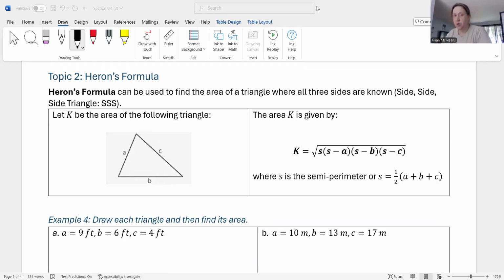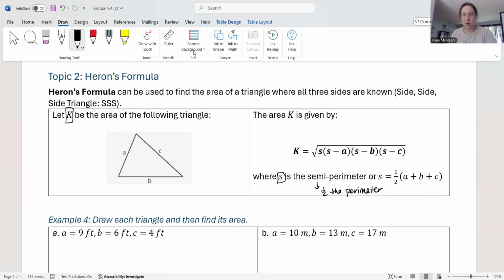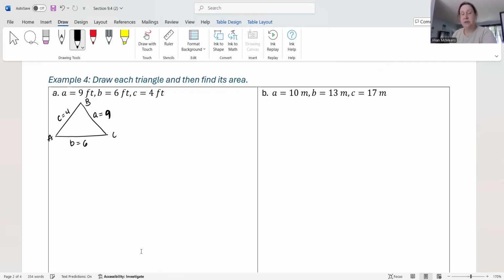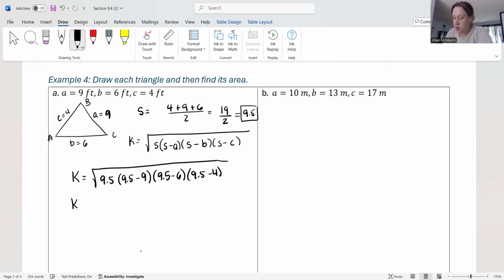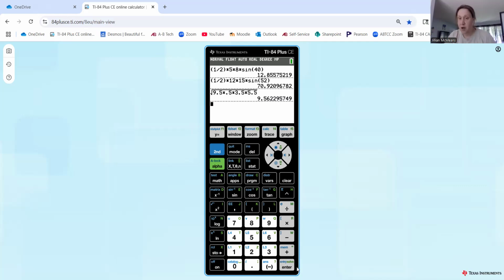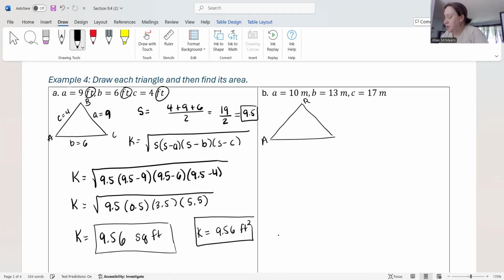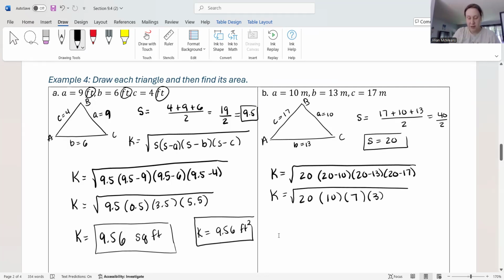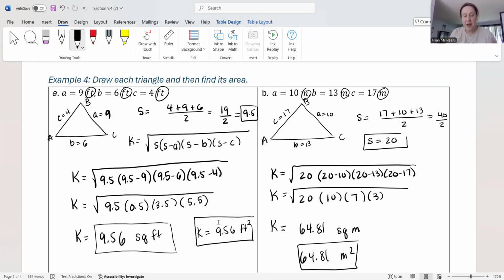M172 Section 9.4 Topic 2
Heron's Formula (finding the area of SSS Triangles)